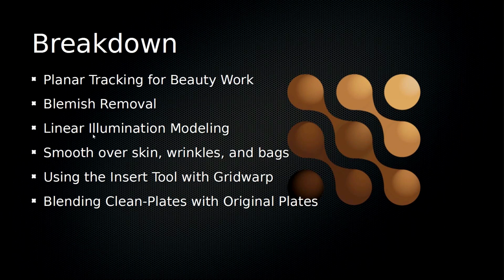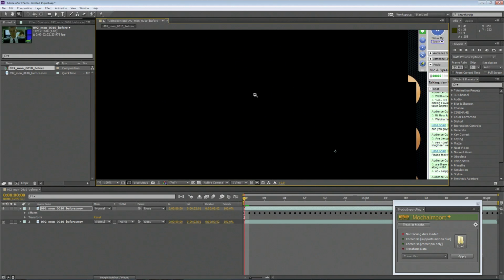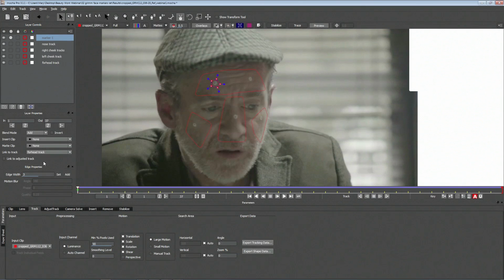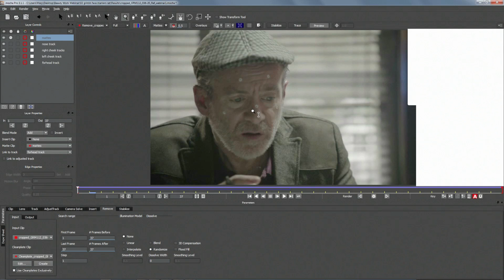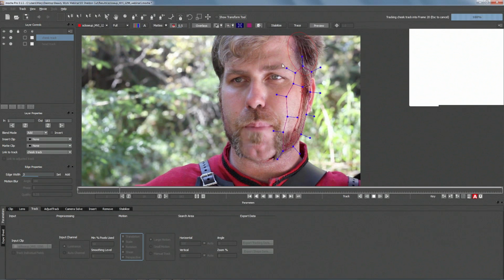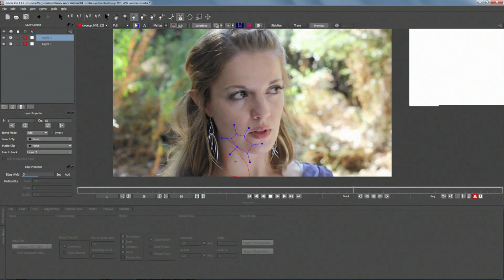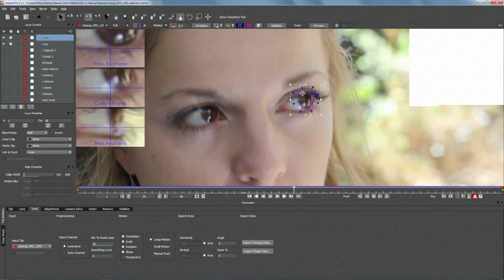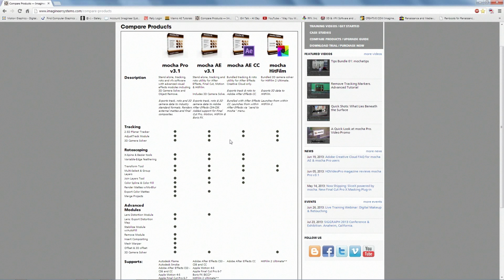Webinar: Digital Makeup & Retouching with Mocha and Adobe After Effects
This live 1.5 hrs training event with Imagineer Systems' product specialist Mary Poplin was recorded on May 26, 2013.

In this webinar Mary Poplin, covers tips and techniques for digital makeup using mocha's planar tracking and After Effects for compositing. Many of the techniques covered will be useful for "any" compositing program including: Flame, Smoke, Nuke, Fusion and more.

Topics Include:
Planar Tracking for Beauty Work
Blemish Removal & skin smoothing
Object Remove Module and clean plates
Insert Module with Gridwarp
Blending Clean-Plates with Original Plates

For more videos and information on mocha products, please visit us: mocha-Pro.com